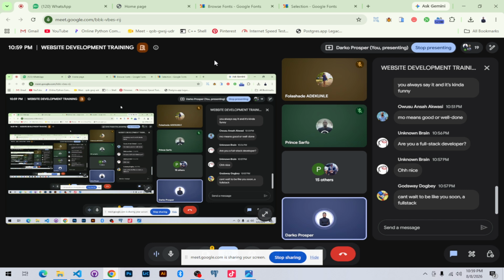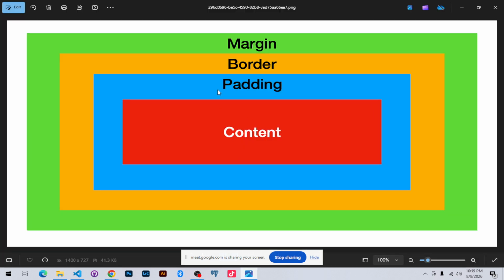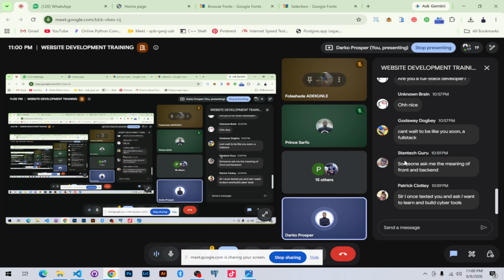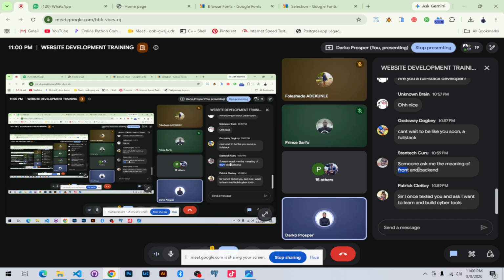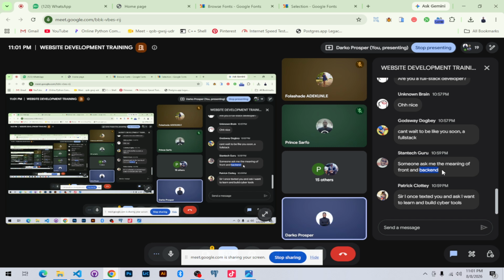LECT 4P | Website Development Training